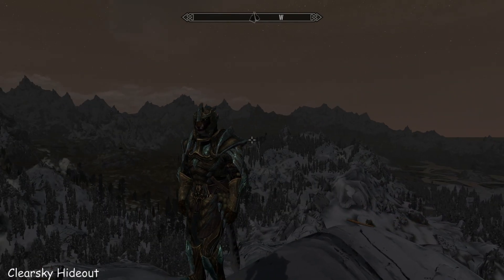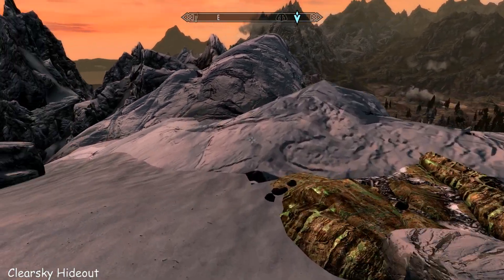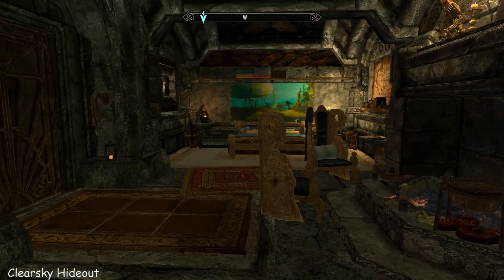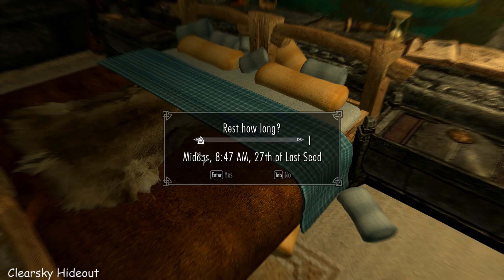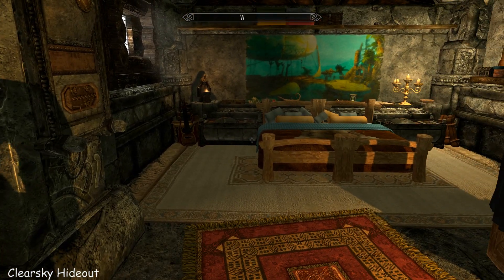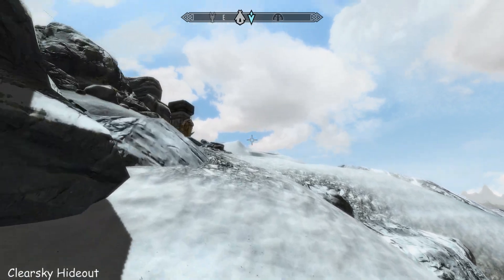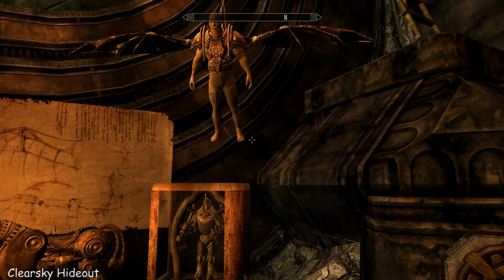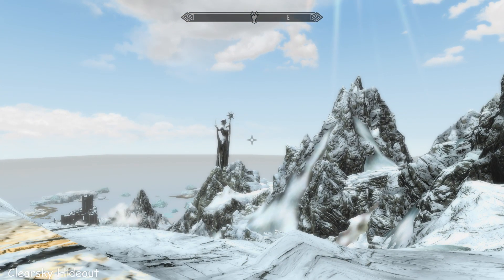Clearsky Hideout - Animated Player House - Skyrim House Mod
Woah - so much to do in this home it's incredible, I lost the power of speech a couple of times heh:) - Mind blown! I also lost my train of thought and meant to say you can make a skeleton key in addition to all the other things this home has to offer.